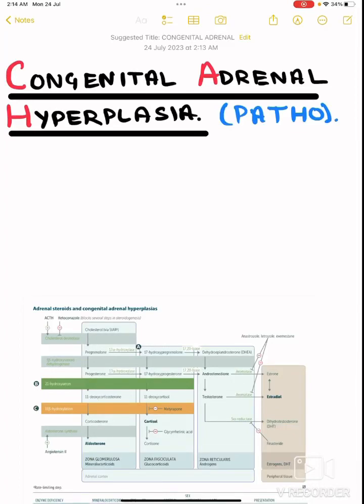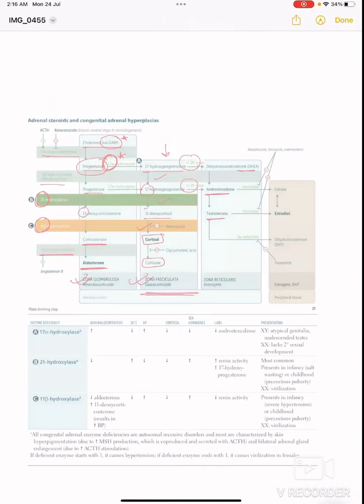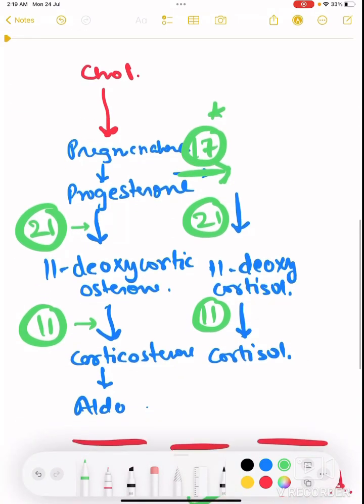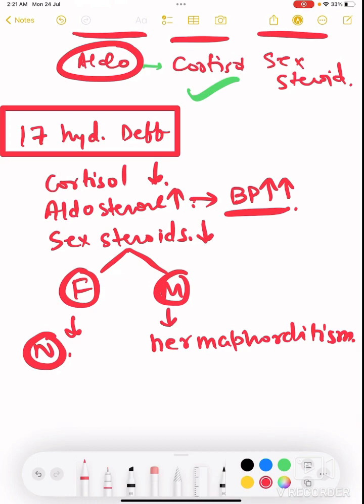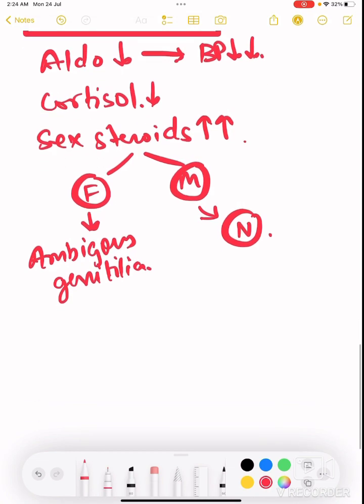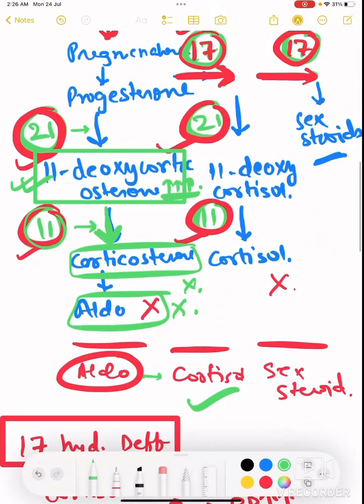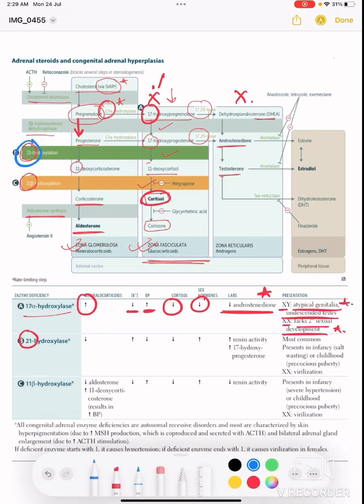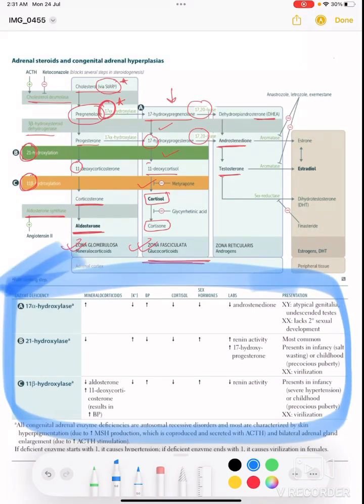Congeni￼tal adrenal hyperplasia | pathology | CAH | NEXT | NEETPG| INICET | by Abhiroop Bose